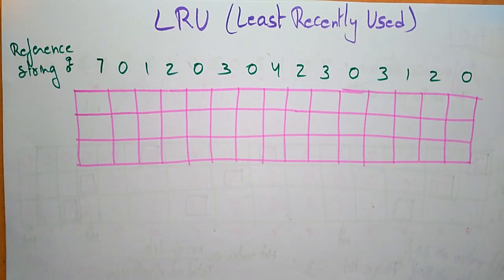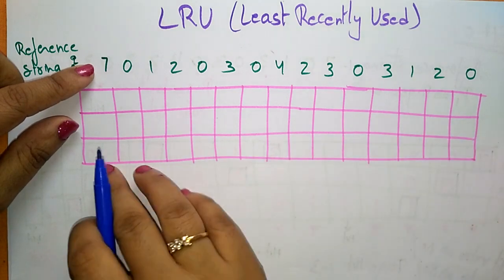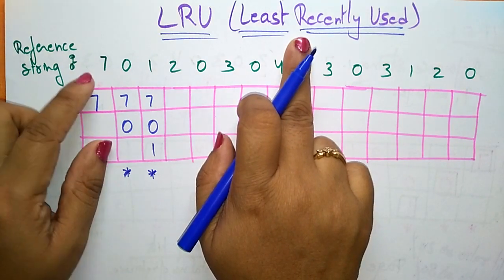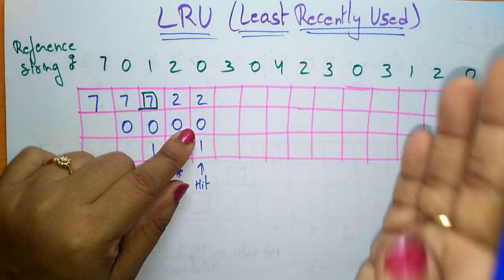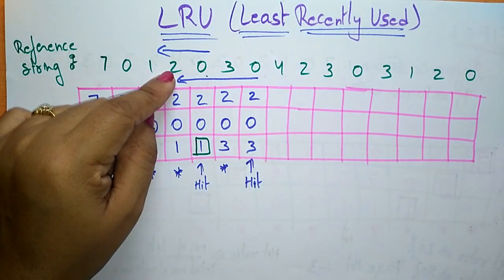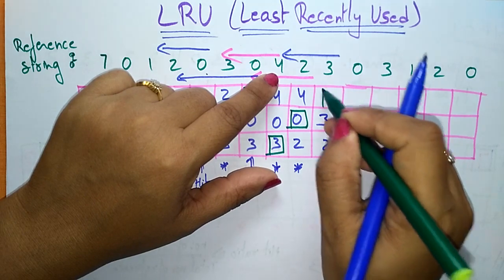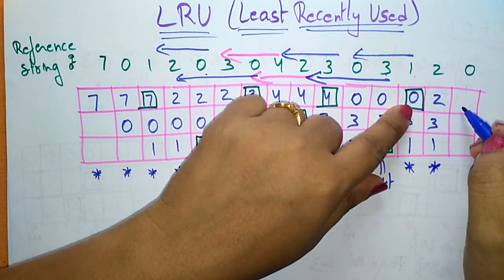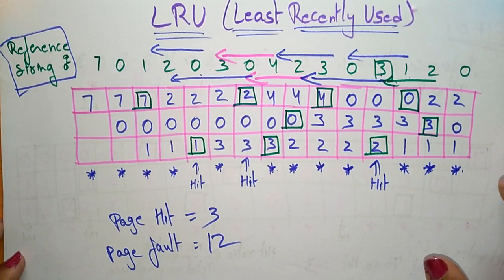Page Replacement Algorithm LRU| Operating system| Bhanupriya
The above video explains about Page Replacement Algorithm LRU